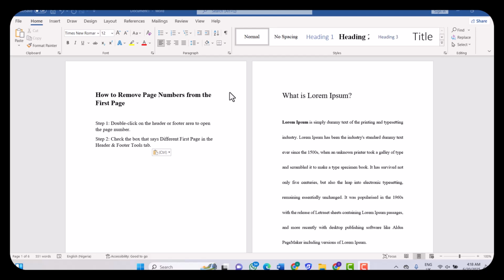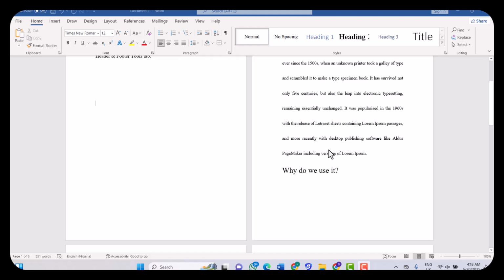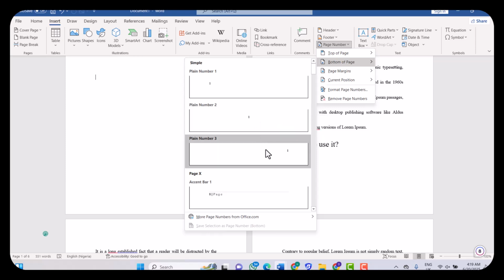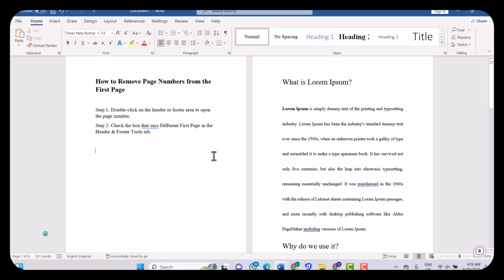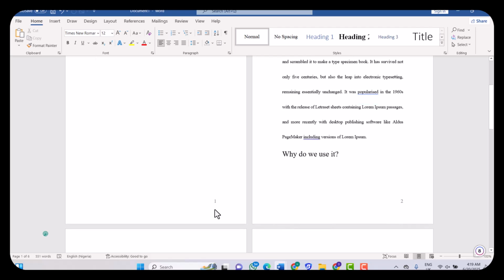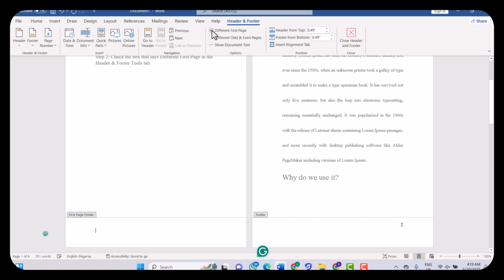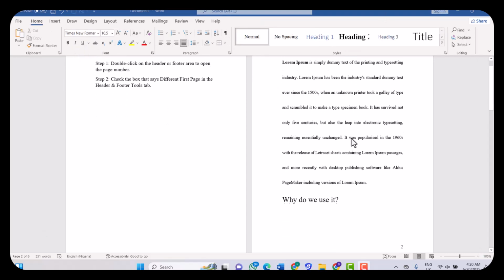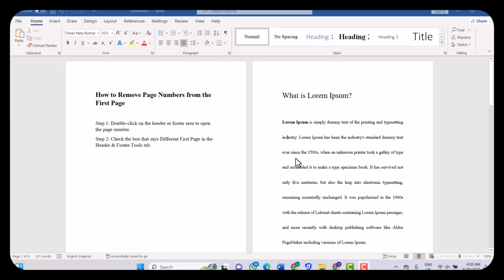How to Remove Page Numbers from the First Page in Microsoft Word | Quick & Easy Guide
Don't want page numbers showing on your cover or title page? In this beginner-friendly tutorial, I’ll show you how to remove page numbers from the first page in Microsoft Word without affecting the rest of your document.

✅ In this video, you’ll learn:

How to insert page numbers properly

How to remove numbering from the first page only

How to keep numbering correct for the rest of the document

Bonus tips for resumes, reports, and academic writing

🧠 This is a must-know tip for students, professionals, and anyone formatting documents for formal submission.

🖥️ Works with Microsoft Word 2016, 2019, 2021 & Office 365.